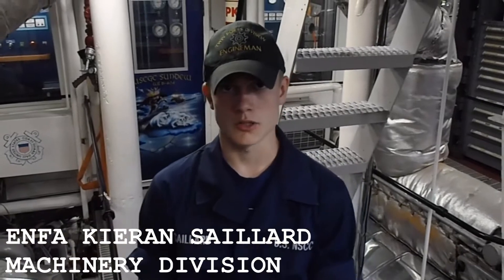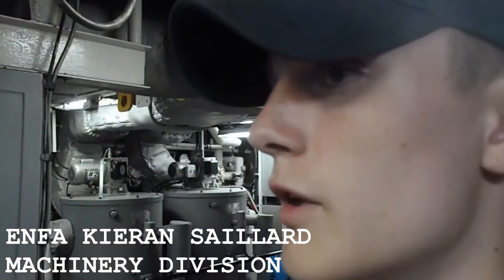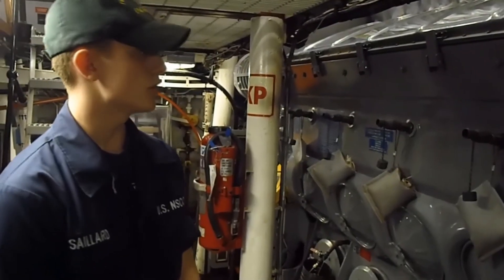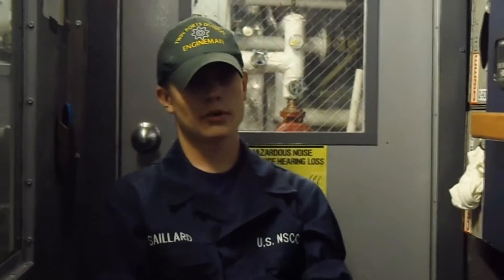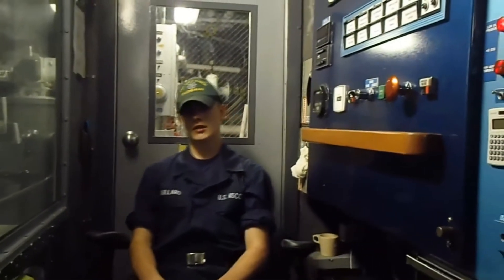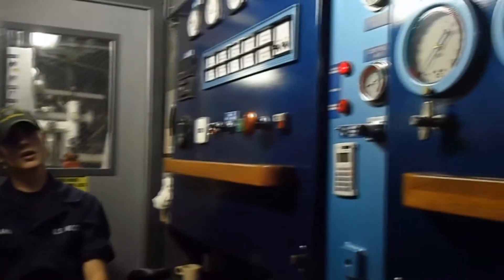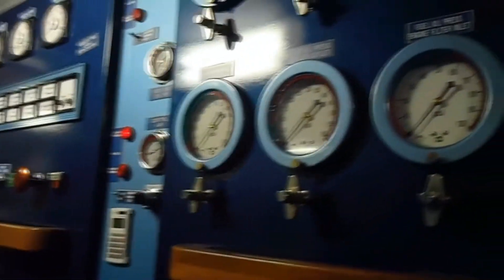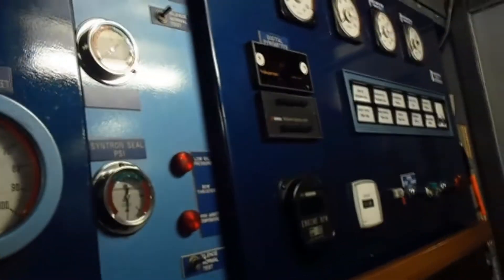U.S. NAVY CADETS- EN RATE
THIS VIDEO GOES OVER THE ENGINEMAN RATE. UNIT EN'S WORK IN THE ENGINE ROOM AND WITH NEARLY ALL SHIPBOARD MACHINERY.

     TWIN PORTS DIVISION IS ONE OF THE FEW, IF NOT, THE ONLY NAVY CADET UNIT THAT HAS RATES TO SAFELY AND EFFICIENTLY RUN THE SUNDEW, HELPING KEEP IT FUNCTIONAL AND CLEAN.

     APART FROM DEALING WITH MACHINERY, M-DIV WORKS WITH FUEL SOUNDINGS, POTABLE WATER, MEDICAL RESPONSE, DAMAGE CONTROL RESPONSE AND WATCH STANDING.